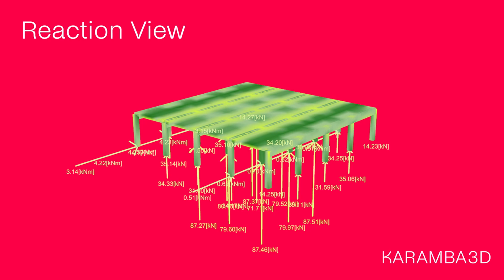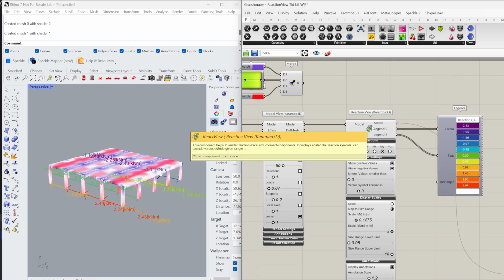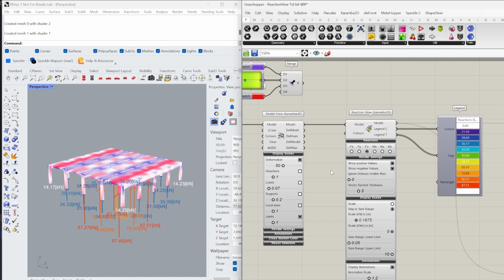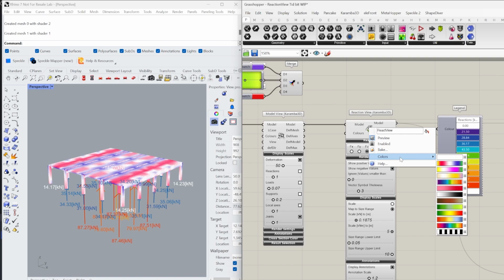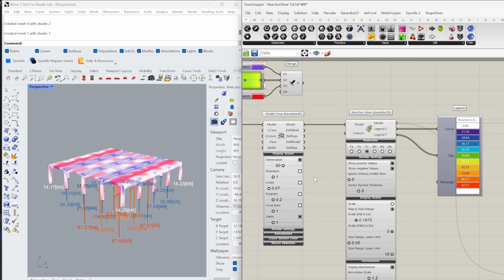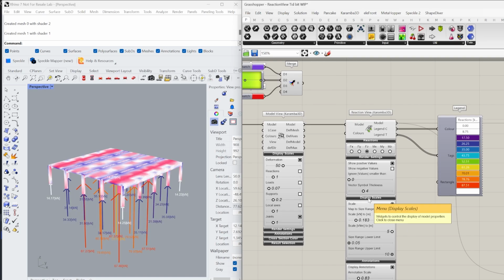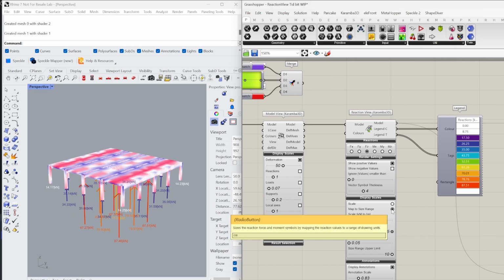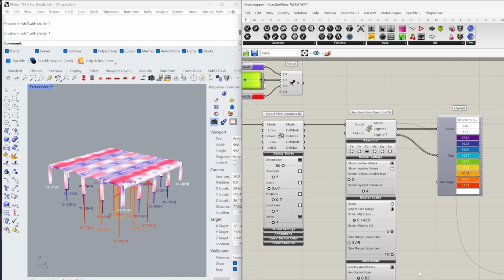Karamba3D Tidbits #43 Reaction View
In this video, we provide a walkthrough of the ReactionView component available in Karamba3D Version 3. The ReactionView component manages the visualization of reaction forces.

Presenter: Sara Rodiqi